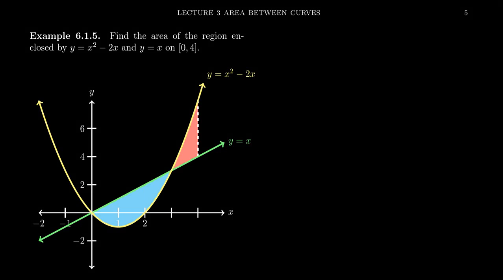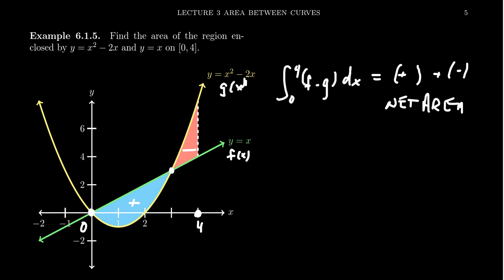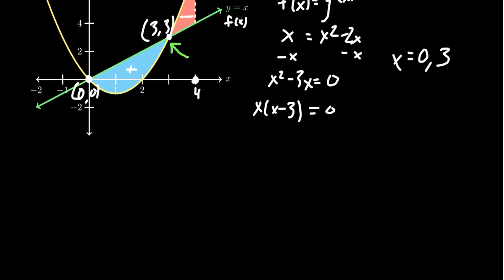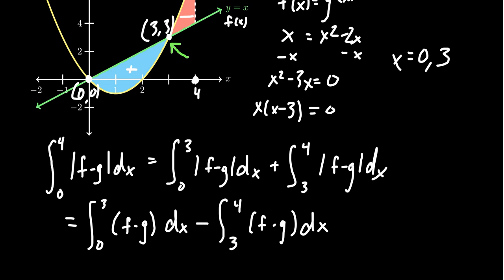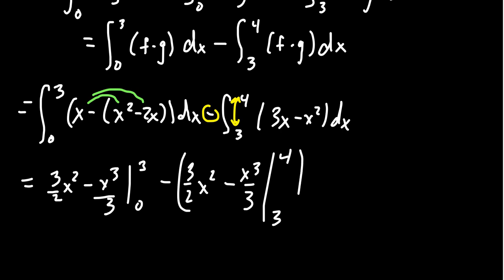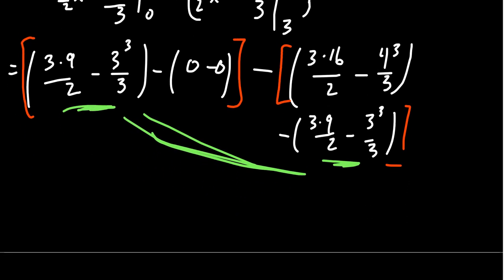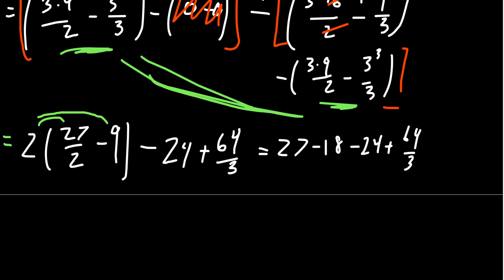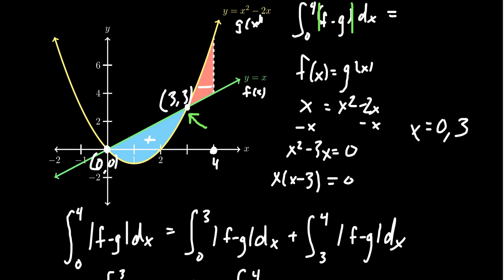Area Between Two Curves when the Curve Cross Each Other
In this video, we find area between two curves when the two curves intersection each other and swap roles.

This is lecture 3 (part 4/4) of the lecture series offered by Dr. Andrew Misseldine for the course Math 1220 - Calculus II at Southern Utah University. A transcript of this lecture can be found at Dr. Misseldine's website or through his Google Drive